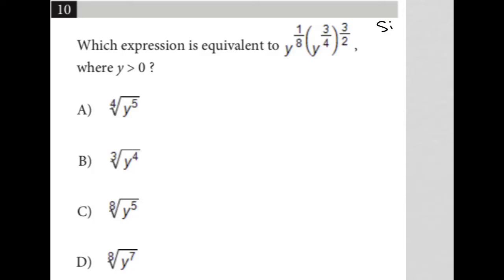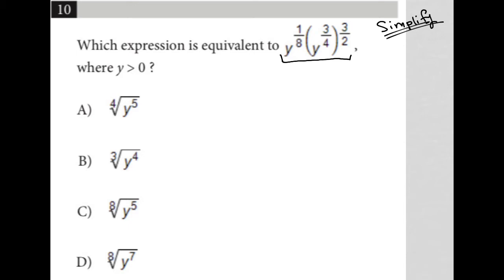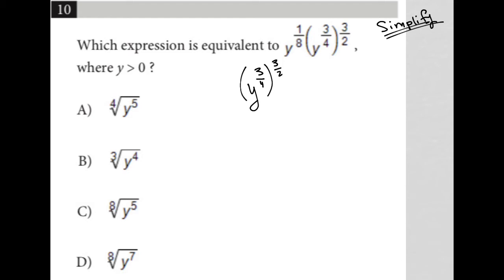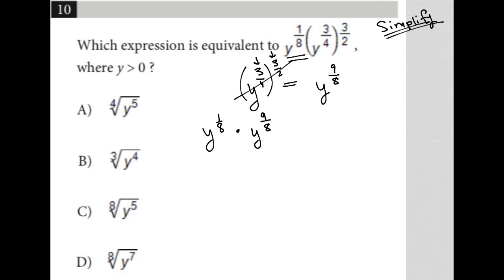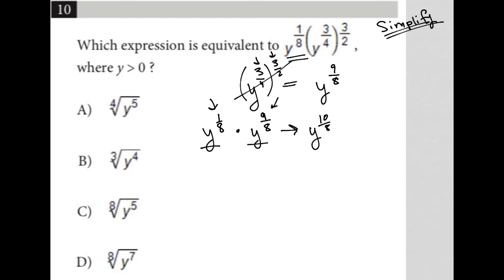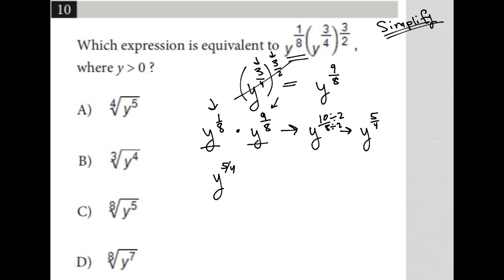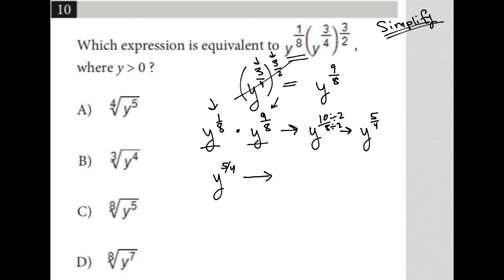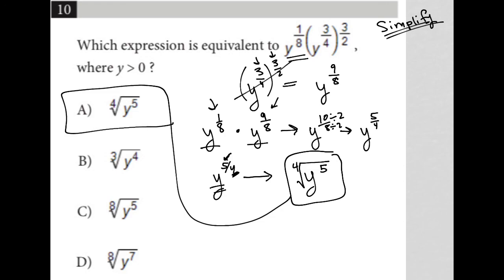Which expression is equivalent to y^1/8(y^3/4)^3/2 where y is greater than 0 ?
March 2022 Official SAT Test Section 3 Question 10